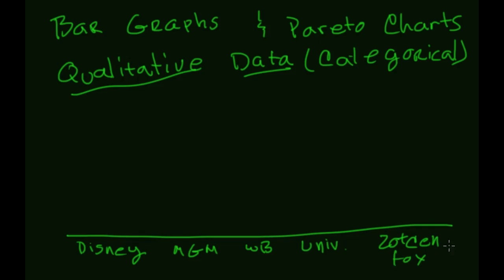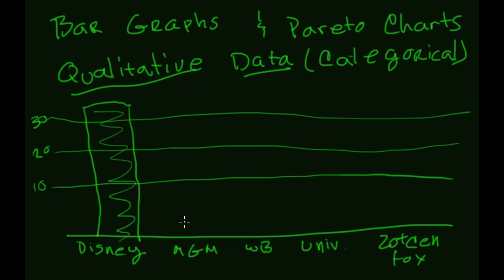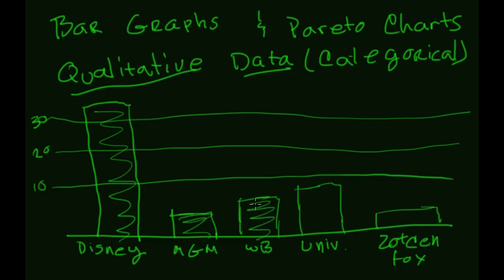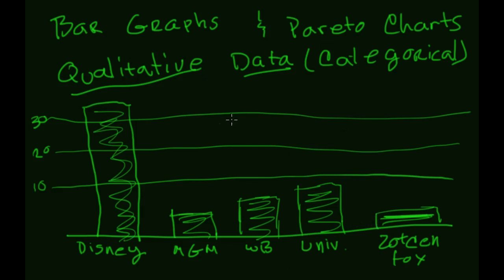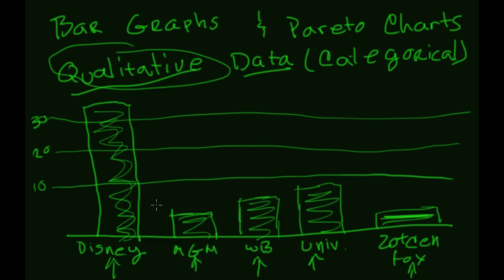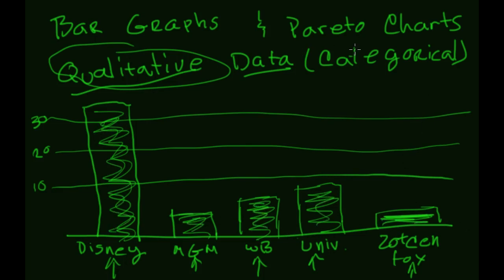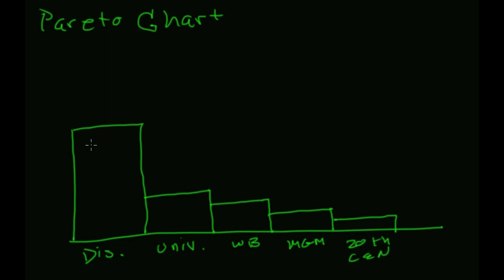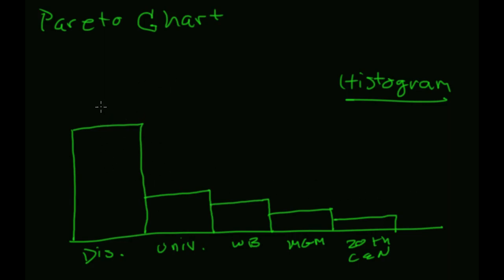Bar Graphs and Pareto Charts